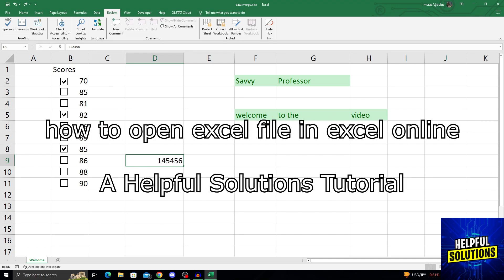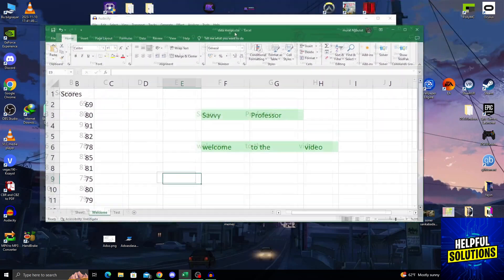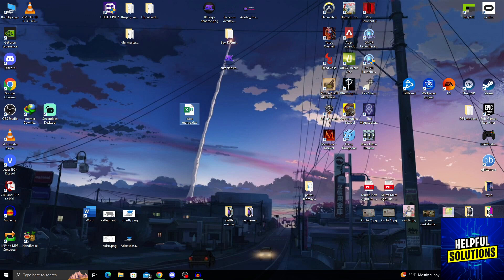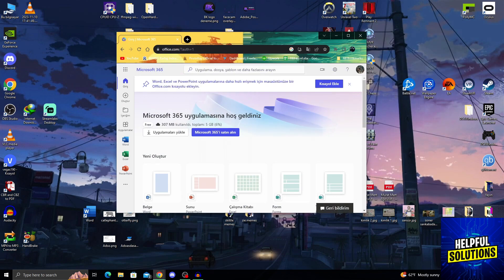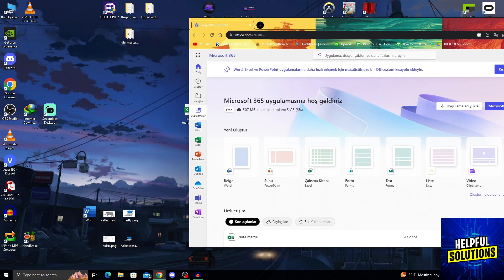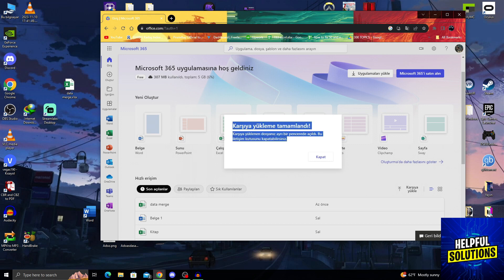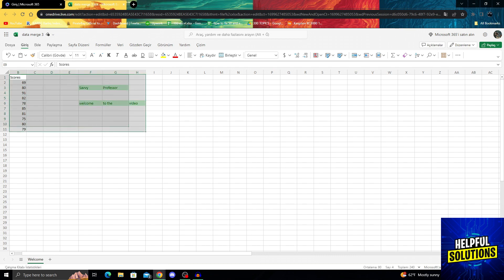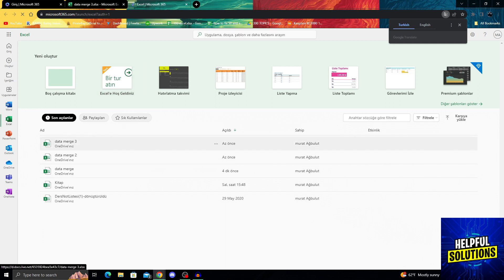How To Open Excel File In Excel Online (Ways To Open Excel Files)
How To Open Excel File In Excel Online (Ways To Open Excel Files). In this tutorial I will show you how to open excel file in excel online.